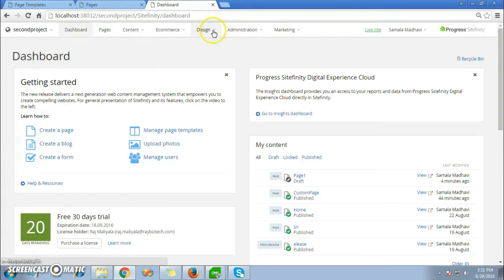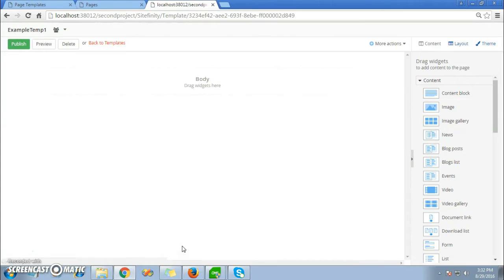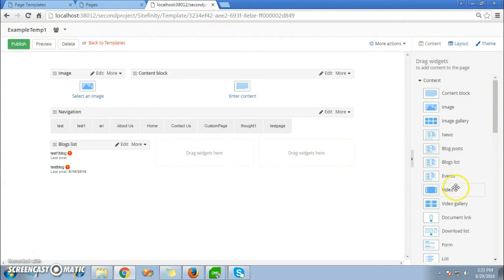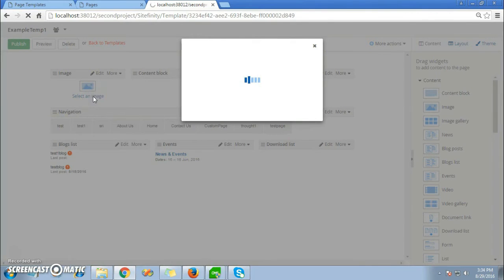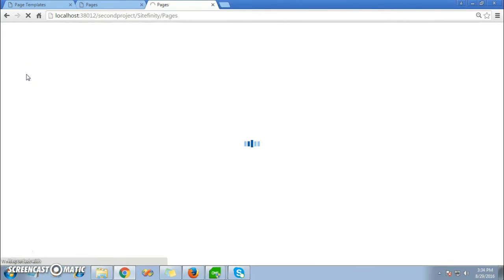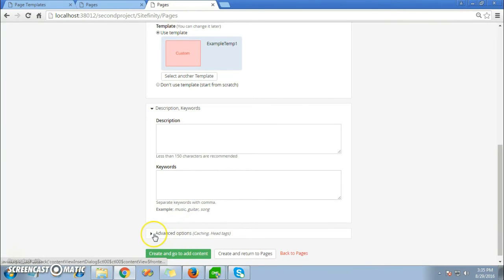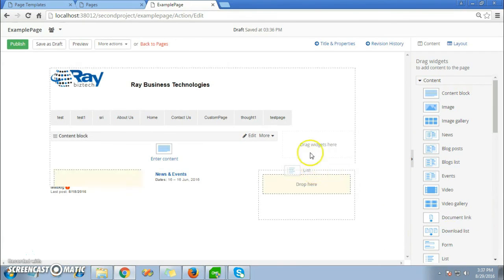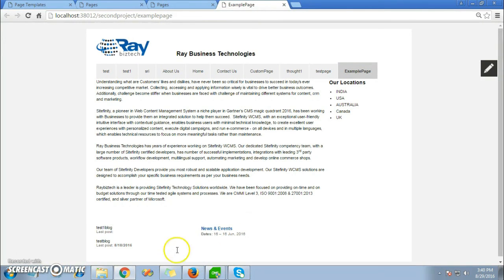Sitefinity Template Creation | The leading partner | Ray Business Technologies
In this video tutorial we will learn how to create a template in Sitefinity CMS. For text article please go through the link

Kentico Integration,
Kentico Intranet,
Kentico Training,
Kentico Custom Module,
Kentico Development,
Kentico Mobile Apps,
Kentico Support,
Kentico E-commerce,
Kentico Analytics,
Kentico Technical,
Kentico Performance Optimization,
Kentico Administration,
Kentico Workflows,
Kentico Upgrade,
Kentico Hubspot Integration,
Kentico Dashboards,
Kentico Migration,
Kentico License,
Kentico Developers,
Dynamics CRM Dynamics AX Integration,
Dynamics CRM SugarCRM Migration,
Dynamics CRM Oracle CRM Migration,
Dynamics CRM Zoho Migration,
Dynamics CRM Sizing and optimization,
Dynamics CRM Office 365 Integration,
Dynamics CRM NetSuite Migration,
Dynamics CRM Technology Consulting and Architecture Support,
Dynamics CRM Salesforce Migration,
Dynamics CRM 2011 CRM Upgrade,
Dynamics CRM Dynamics NAV Integration,
Dynamics CRM Administration and Configuration,
Dynamics CRM CRM Rollout Plan,
Dynamics CRM CRM Strategy,
Dynamics CRM 2013 CRM Upgrade,
Dynamics CRM SharePoint Integration,
Dynamics CRM 2015 CRM Upgrade,
Dynamics CRM Regression Testing,
Dynamics CRM Connectors,
Dynamics CRM Security Audit,
Dynamics CRM Training,
Dynamics CRM Development,
Dynamics CRM Analytics,
Dynamics CRM Agile Development,
Dynamics CRM Technical Support,
Dynamics CRM Administration,
Dynamics CRM Upgrade,
Dynamics CRM Configuration,
Dynamics CRM Migration,
Dynamics CRM License,
Dynamics CRM Developers,
Sitecore Regression Testing,
Sitecore Technical Consulting,
Sitecore Content migration,
Sitecore Connectors,
Sitecore Architecture Consulting,
Sitecore Integration,
Sitecore Document Management,
Sitecore Intranet,
Sitecore Training,
Sitecore Development,
Sitecore Mobile Apps,
Sitecore E-commerce,
Sitecore Analytics,
Sitecore Testing Automation,
Sitecore Cache Optimization,
Sitecore Agile Development,
Sitecore Technical Support,
Sitecore Performance Optimization,
Sitecore Administration,
Sitecore web-to-print,
Sitecore Workflows,
Sitecore Load Testing,
Sitecore Web Parts,
Sitecore Upgrade,
Sitecore Site Audit,
Sitecore digital signage,
Sitecore Hubspot Integration,
Sitecore Application Dashboards,
Sitecore Code review,
Sitecore Configuration,
Sitecore Continuous Integration,
Sitecore Migration,
Sitecore Functional Consulting,
Sitecore Independent Testing,
Sitecore Payment Gateway integration,
Sitecore Reporting,
Sitecore License,
Sitecore Developers,

Ray Business Technologies Sitecore Solutions for your Business Growth

10 Indicators That You Need a New Sitecore Partner | Best Sitecore Partner | RBT

Employee Testimonials | Ray Business Technologies | Ausha Goli